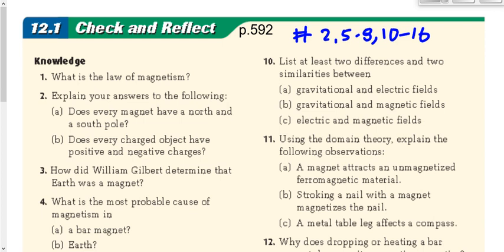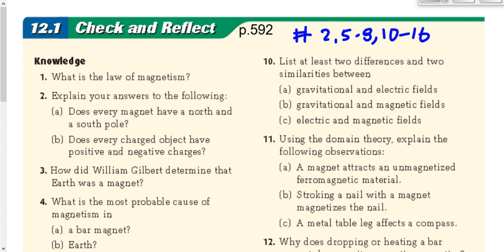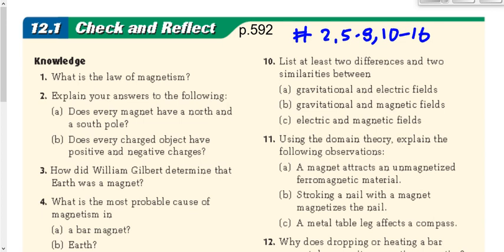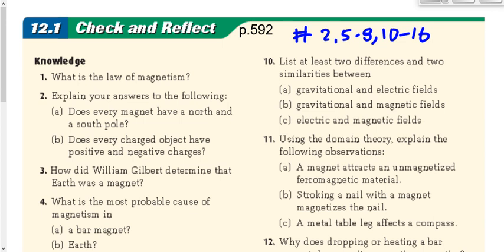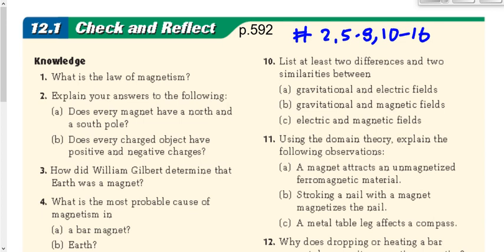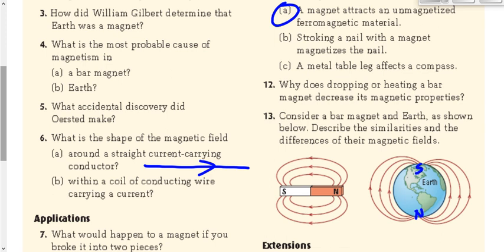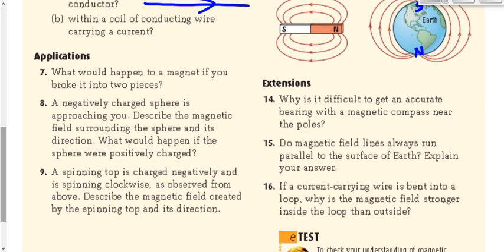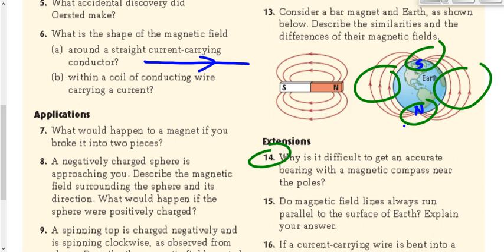(305-P3017F) Conductors in Magnetic Fields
Analysis of conductors in magnetic fields, including the hand rule for deflection.